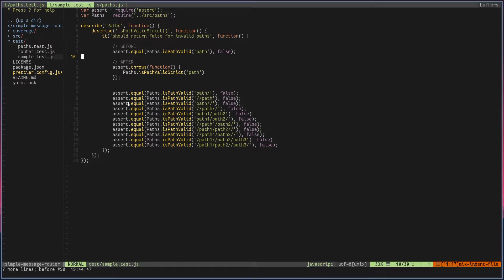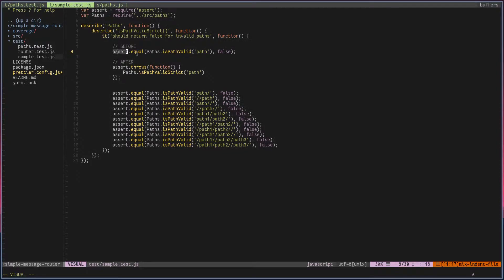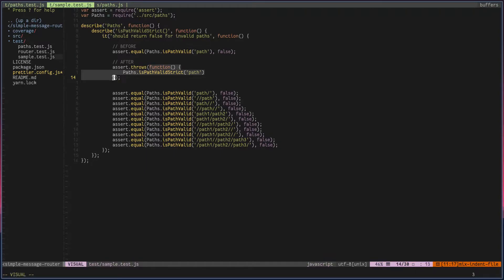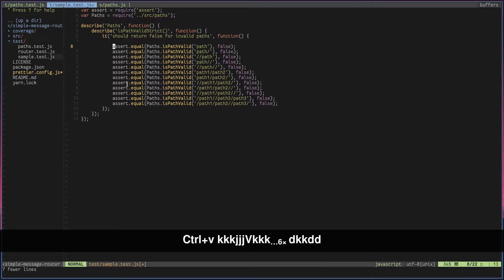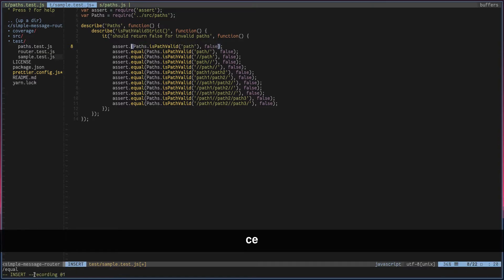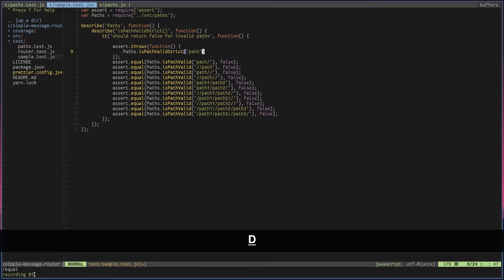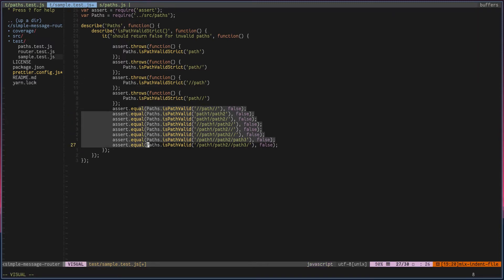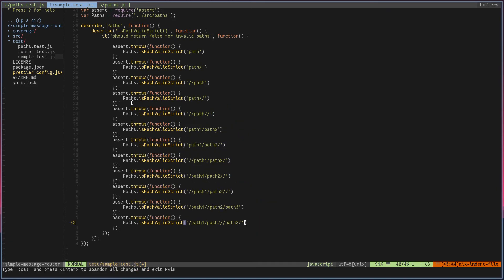Vim | Recording (complex-repeat)